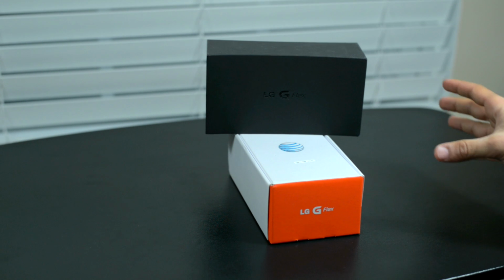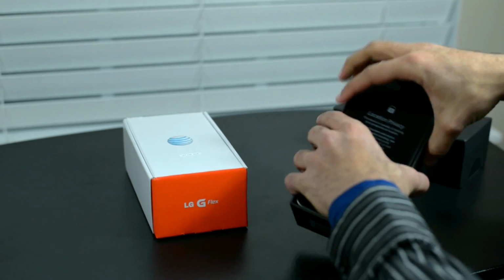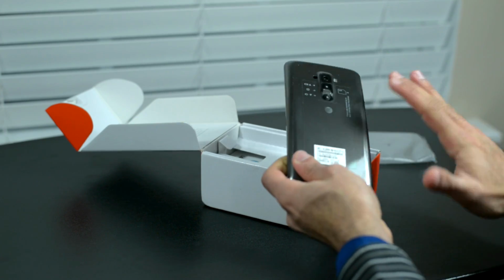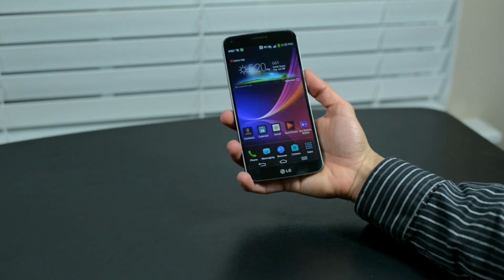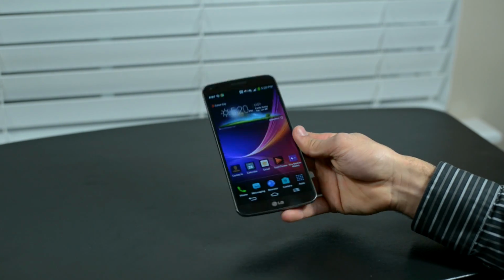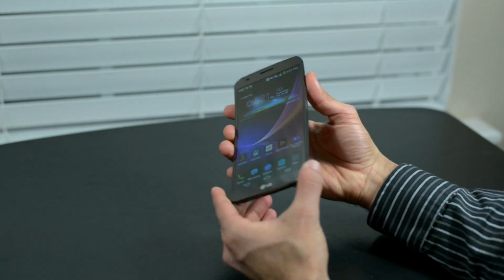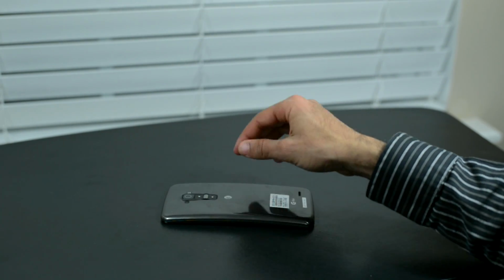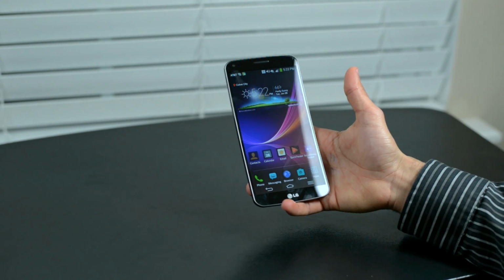LG G Flex Unboxing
We received our LG G Flex! By that we mean we received two models, an international one plus the newly launched LG G Flex for AT&T. We took a look at its weird 'flexed' design at CES that raised a lot of interest but now we have the device in the office ready for our testing.

The LG G Flex has a 6-inch display with a resolution of 1280 by 720, a 2.26GHz Quad-Core SnapDragon 800 Processor, 2GB of RAM, and obviously a curved and flexible design. One of the unique features of this phone is the self-healing back which acts like a cars clear coat by mending itself from light to moderate scratches.